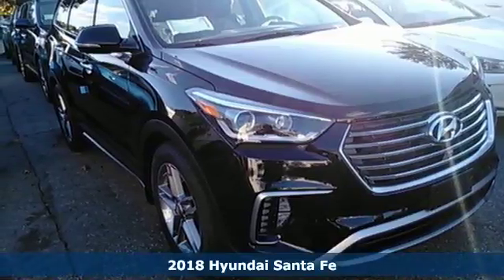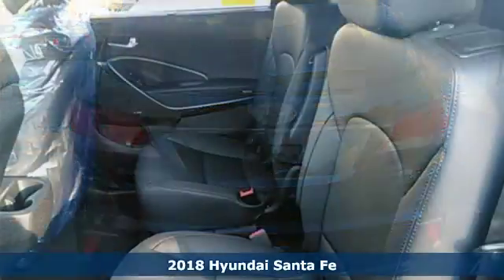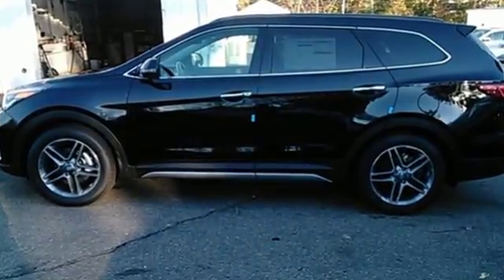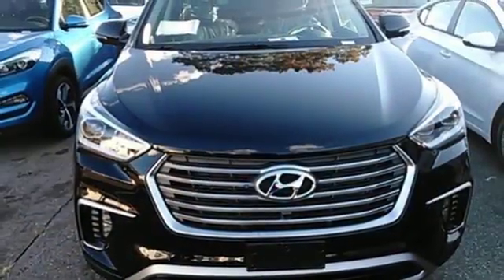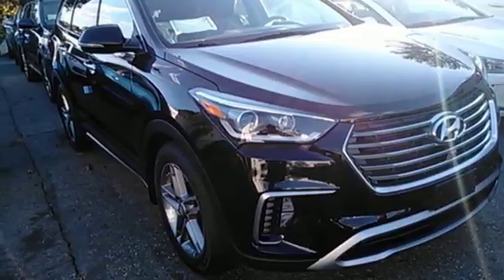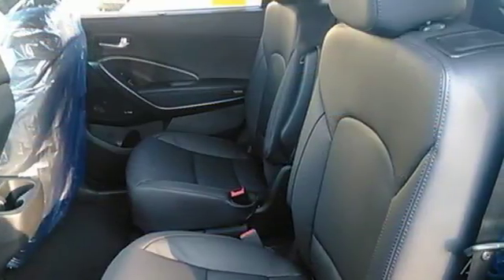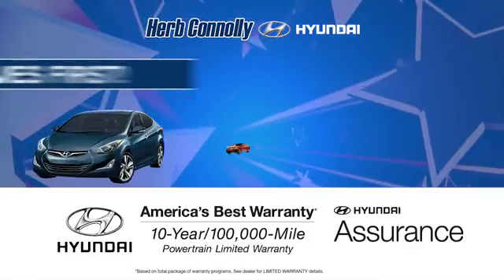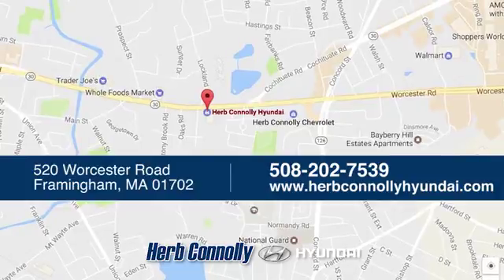New 2018 Hyundai Santa Fe Framingham, MA #15721 - SOLD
Year: 2018
Make: Hyundai
Model: Santa Fe
Trim: Limited Ultimate
Engine: 3.3L V6 DGI DOHC 24V
Transmission: 6-Speed Automatic with Shiftronic
Color: Black
Interior: Black
Stock #: 15721
VIN: KM8SRDHF5JU286061
Active Cornering Control AWD w/ AWD Lock, Smart Cruise Control (SCC) with Stop/Start, Automatic Emergency Braking (AEB) w/ Pedestrian Detection, Lane Departure Warning, Electronic Parking Brake (EPB) w/ Auto Vehicle Hold, High Intensity Discharge (HID) Headlights, Dynamic Bending Light, High Beam Assist, Blind Spot Detection, 8-inch Touchscreen Nav w/ Android Auto(TM) & Apple CarPlay(TM), Hands-Free Smart Liftgate w/ Auto Open, Multi-view Camera System, Blue LinkA® Connected Services 3-years Standard (enrollment req), 115-volt Power Outlet, AM/FM/HD Radio/SiriusXMA®/CD/MP3 w/ InfinityA® Premium Audio with QuantumLogicA® Surround Sound & Clari-Fi(TM) Music Restoration Tech, Proximity Key w/ Push Button Start, Rear Side Window Sunshades, Heated/Ventilated Front Seats, Heated Steering Wheel & Rear Seats, Dual Automatic Temperature Ctrl w/CleanAir Ionizer, Power Seats, 3rd-Row USB Outlet, Integrated Memory System for Driver Seat, Electroluminescent Gauge Cluster, Auto-Dimming Inside Rearview Mirror w/ HomelinkA® & Compass, 19" Alloy Wheels, Roof Side Rails, LED DRLs, Headlight Accents, Fog Lights & Taillights, Automatic On/Off Headlights, Windshield Wiper De-Icer, Unique 5-Bar Front Grille, Heated Dual Power Side Mirrors w/ Turn Signal Indicators, Panoramic Sunroof, Rear Parking Sensors, Color LCD Multi-Info Display, Carpeted Floor Mats, Cargo Net, Cargo Tray, First Aid Kit, Mud Guards, Rear Bumper Applique and Tow Hitch. Price includes: $500 - Military Program. Exp. Exp. 10/31/2017, $1,250 - Hyundai Circle V-Plan Cash. Exp. Exp. 10/31/2017, $1,000 - Retail Bonus Cash. Exp. 10/31/2017, $400 - College Graduate Program. Exp. 10/31/2017, $250 - A Plan - Family & Friends. Exp. 10/31/2017

Address:
520 Worcester Rd - Rte 9 East